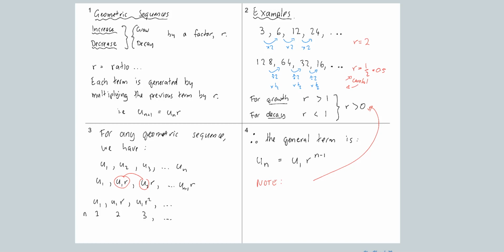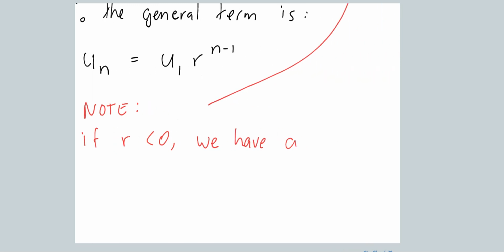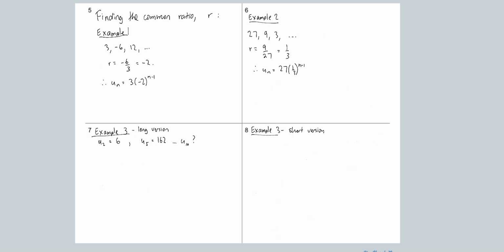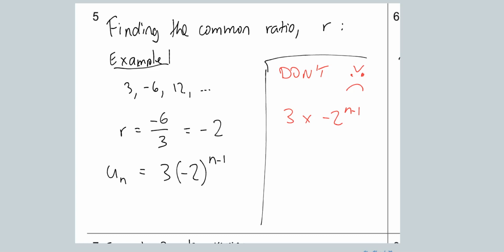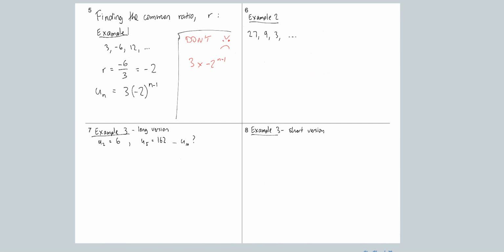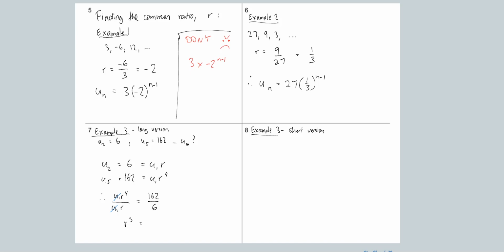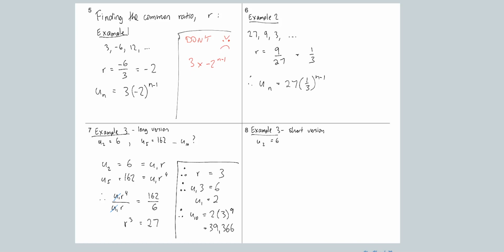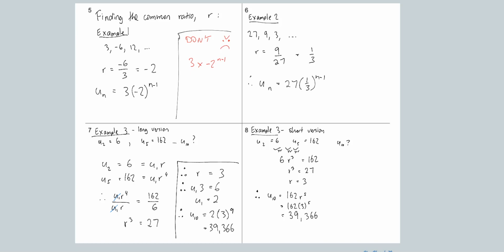Maths AA - Geometric Sequences.webm